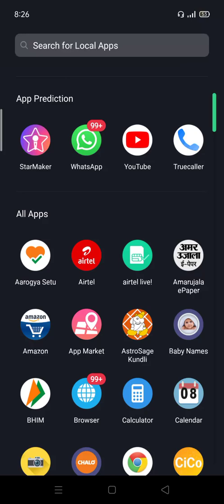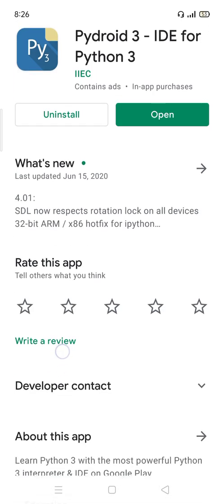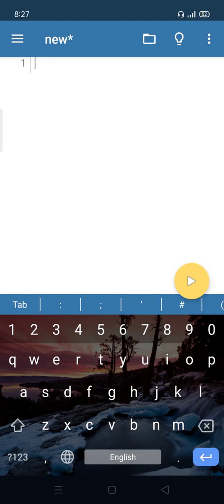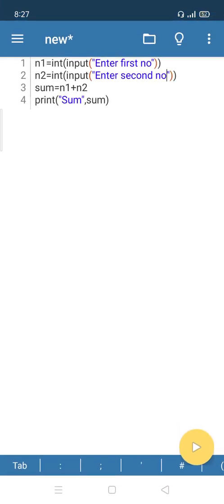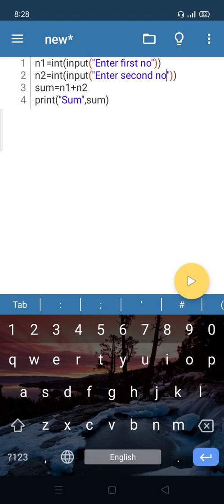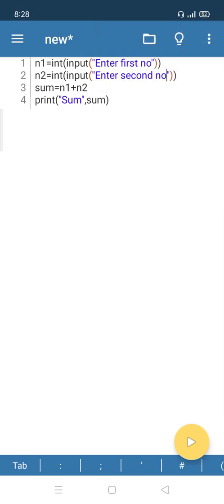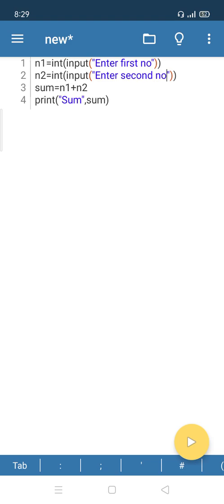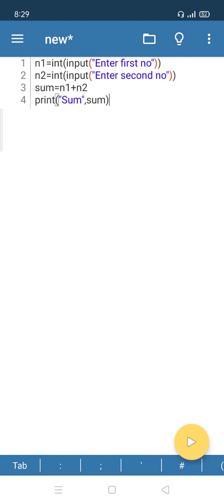Pydroid 3 tutorial|Pydroid App| Mobile app for Python| Python on android pydroid 3| PYTHON PROGRAM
Python 3 on Android using Pydroid|pyTalk 4 | Running Python on android with pydroid 3 |
Pydroid 3 tutorial in hindi |Tutorial to install and use Pydroid 3 on Mobile for Python
Pydroid 3 tutorial in hindi | Python on android using pydroid 3

   Hey guys, In this video I completely explained how to use pydroid 3.

   I hope you guys clear about how to use pydroid on android by this pydroid 3 tutorial.
Following all questions answered in this video,

1. Pydroid 3 tutorial in English,
2. Python on android using pydroid 3,
3. Pydroid 3 - IDLE for python 3,
4. How to use pydroid 3,
5. How to use pydroid 3 app in English,
6. Pydroid 3 tutorial,
7. Pydroid,
8. Pydroid 3 pygame,
9. Pydroid 3 projects,
10. How to run python on android phones,
11. How to use tkinter in mobile,
12. Python on mobile,
13. Python projects in pydroid,
14. How to use pydroid 3 app in mobile,
15. How to use pydroid 3 app,
16. How to use pygame in pydroid 3,
17. How to use pandas in pydroid 3,
18. Python 3 on android using pydroid,
19. Python 3,
20. Programming on smartphone,
21. Coding on android,
22. Mobile IDE,
23. Python IDLE
24. Pydroid 3,
25. Pip,
26. Pydroid 3 how to use,